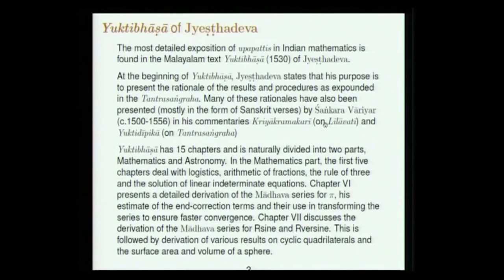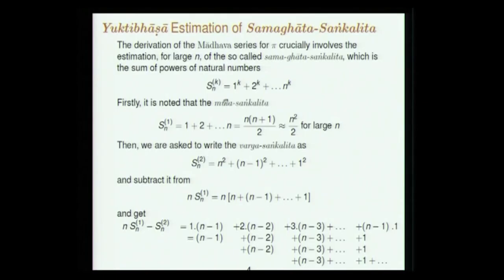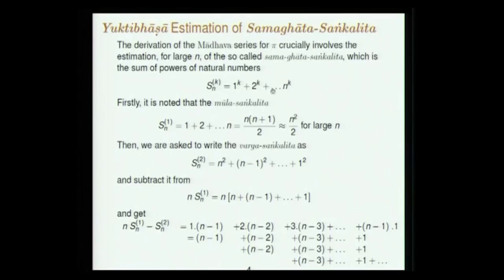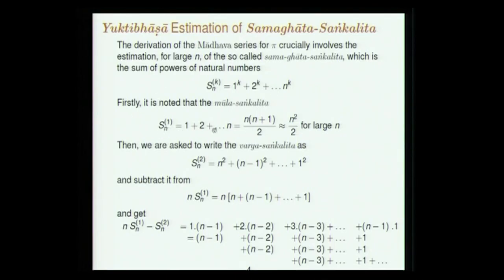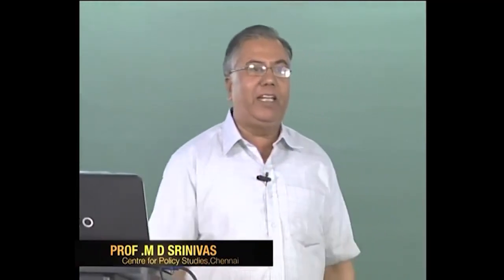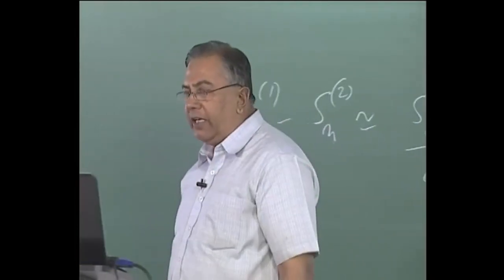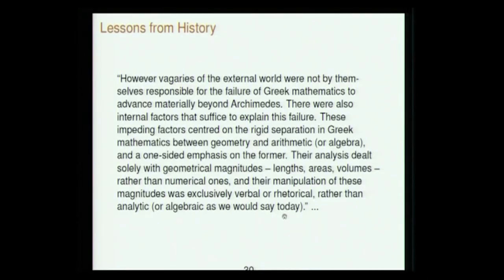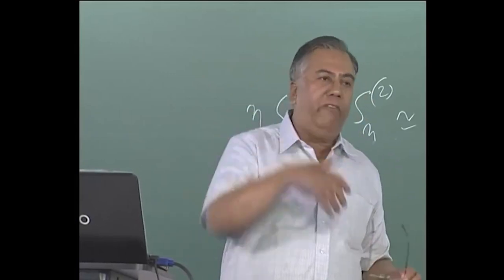Proofs in Indian Mathematics 3